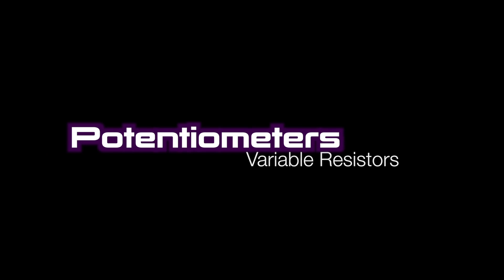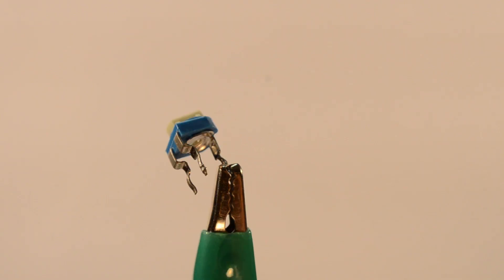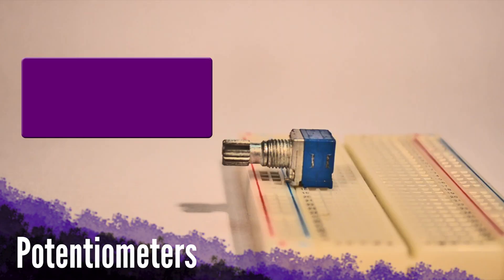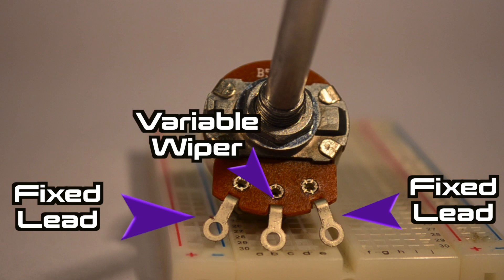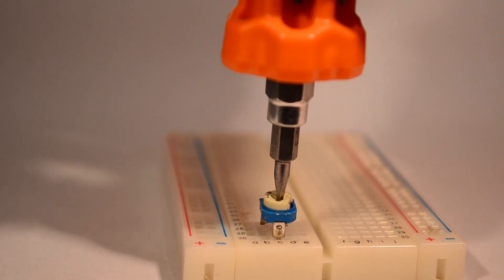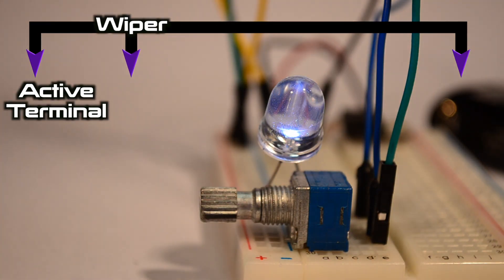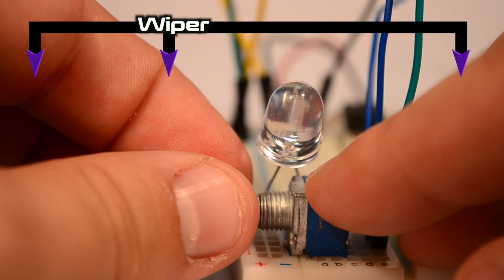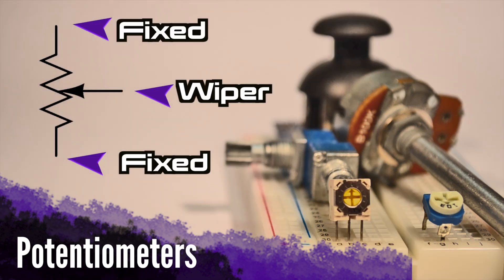Intro to Electronic Components: Potentiometers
Potentiometers, or pots for short, are the most common type of variable resistor. Like any other variable resistor, you use a potentiometer when you want to move across a range of resistance values in one component. Because they come in different types that vary in size, precision, and resistance, you can find potentiometers in everything from electric guitars to home stereos.